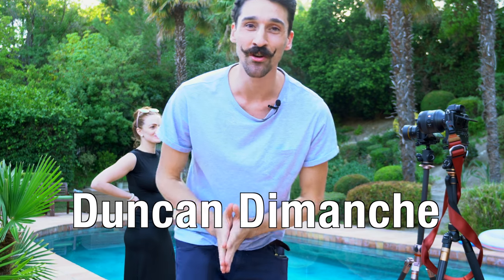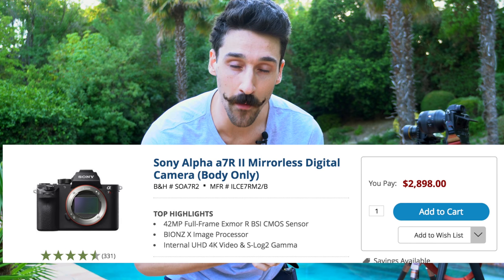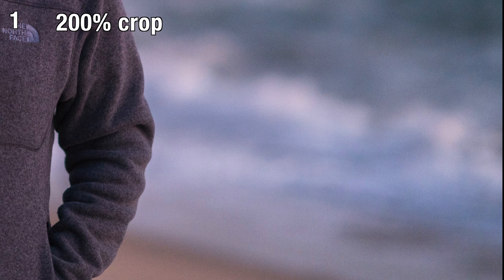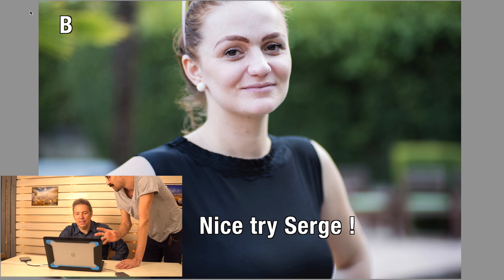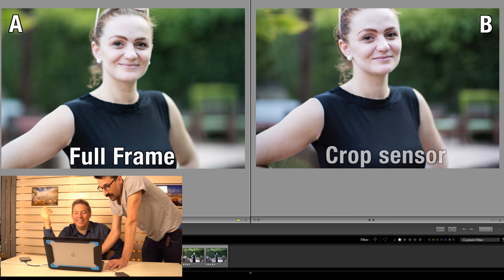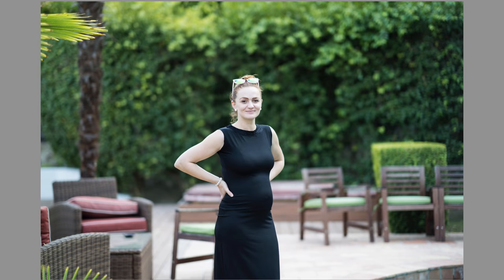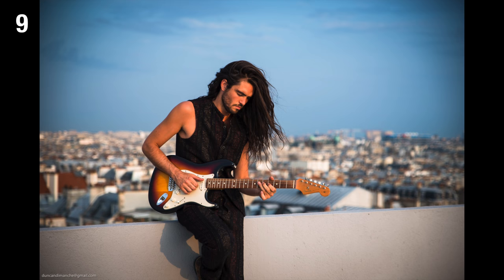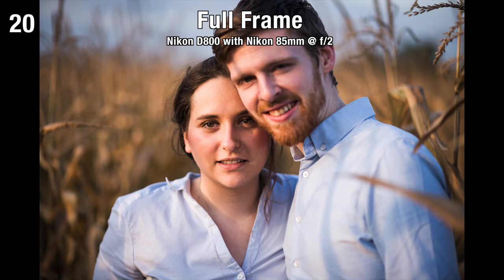5000$ vs 1500$ Full Frame vs Crop sensor can YOU tell the difference ? quizz feat Serge Ramelli